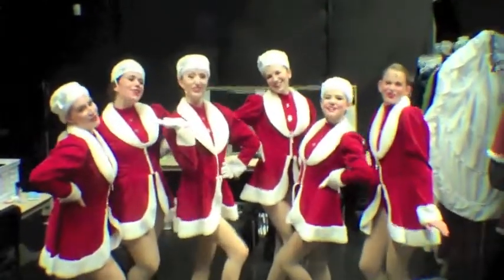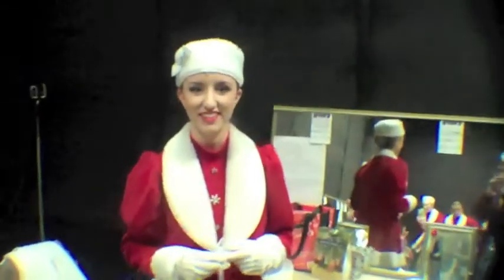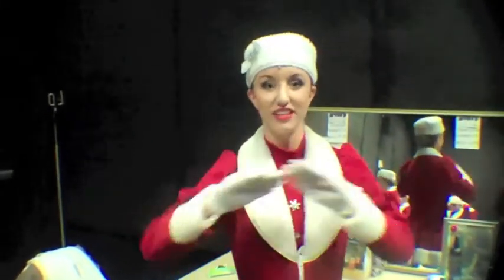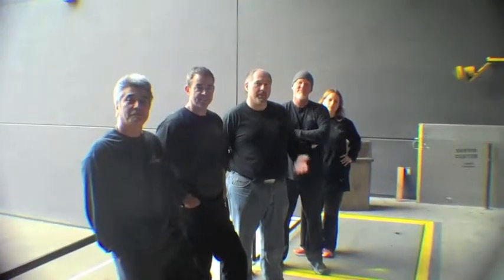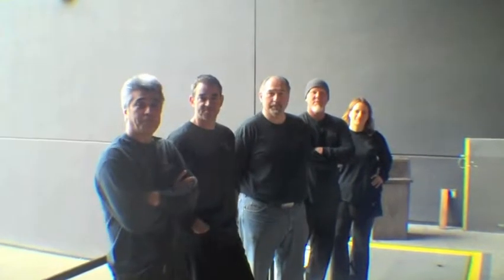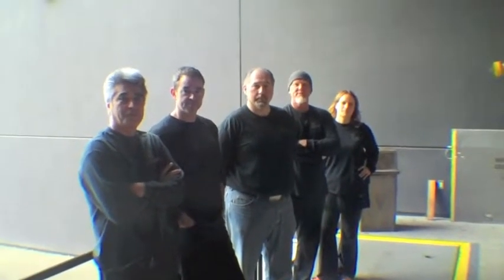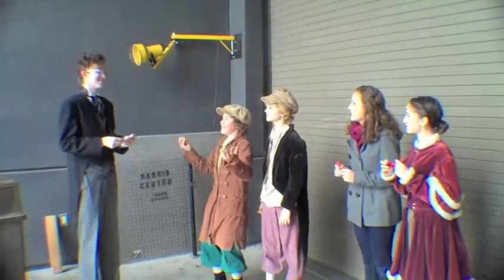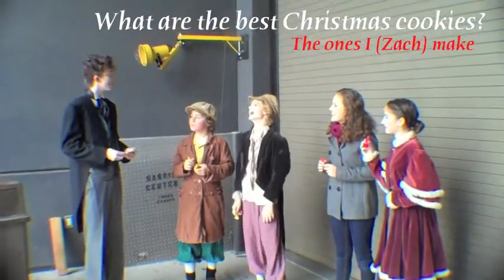Bah Humvlog #7~EDMT's A Christmas Carol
Meet the fly dads and see cast interviews in the seventh episode of Bah Humvlog! Plus, another "Who's Under the Cloak?" and "Merry Mania"!